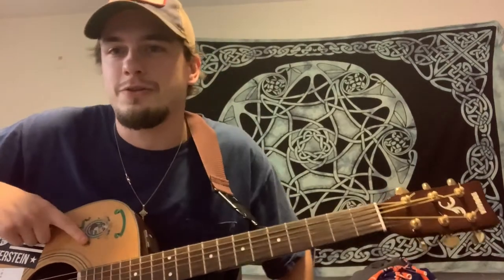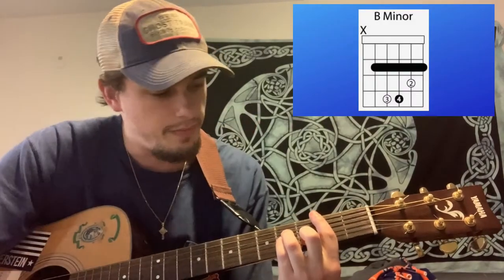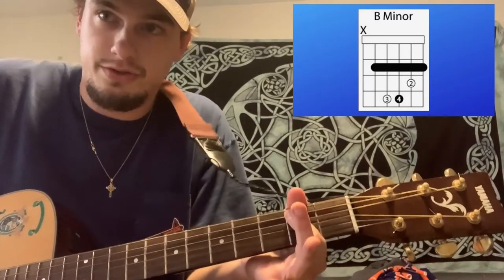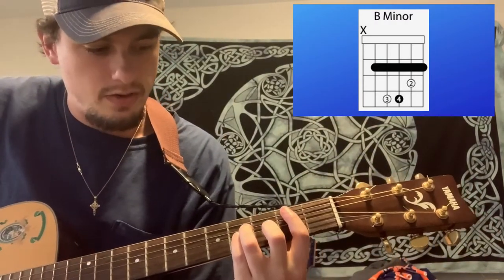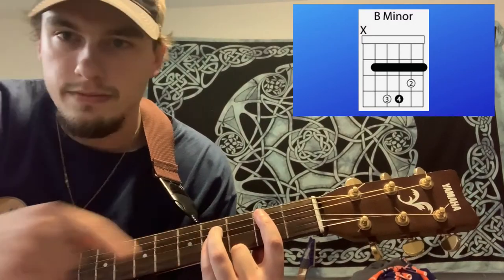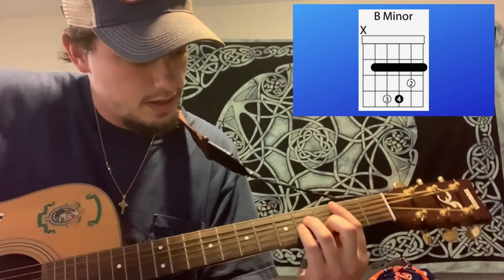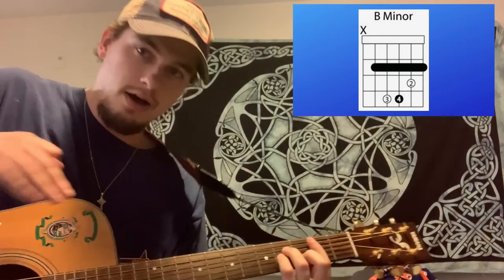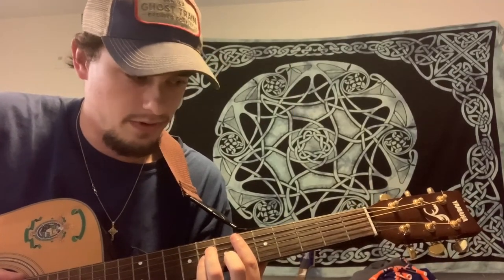How to Play a Minor Bar Chord on Guitar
How to play a Minor Bar Chord on Guitar! This is a B minor Bar Chord but can be moved up and down the fret board to play different minor chords. The beauty of this bar chord shape is that it can be moved up and down the fretboard to play any minor bar chord you want to play.